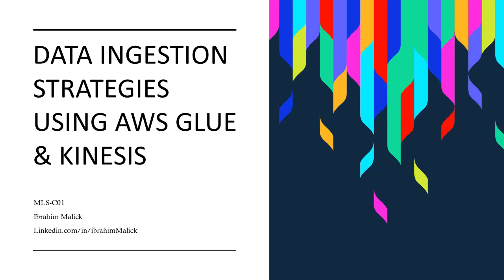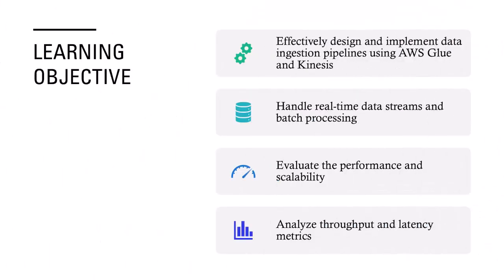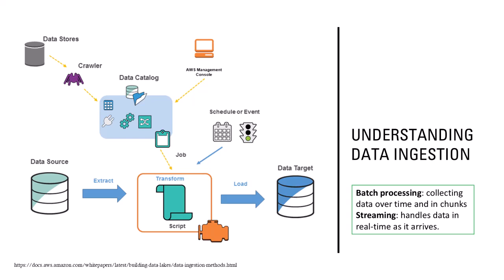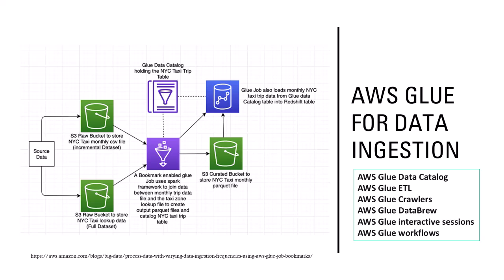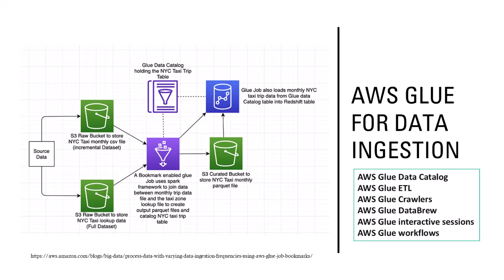AWS Glue & Kinesis | Master Data Ingestion Strategies for MLS-C01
🔹 Master AWS Data Ingestion with Glue & Kinesis – MLS-C01 Exam Guide!

Are you preparing for the AWS Machine Learning Specialty (MLS-C01) exam? In this lecture, we dive deep into Data Ingestion Strategies using AWS Glue & Kinesis—a critical topic for building real-time and batch data pipelines in AWS.

📌 In this video, you will learn:
✅ How AWS Glue enables serverless ETL & data transformation
✅ How Amazon Kinesis processes real-time streaming data
✅ Best practices for data ingestion, storage, and integration
✅ Key concepts to ace Section 2, Lecture 5 of MLS-C01

🚀 Why Watch?

Covers real-world scenarios used in AWS data pipelines
Essential knowledge for ML engineers, data scientists & architects
Prepares you for AWS certification & real-world cloud applications